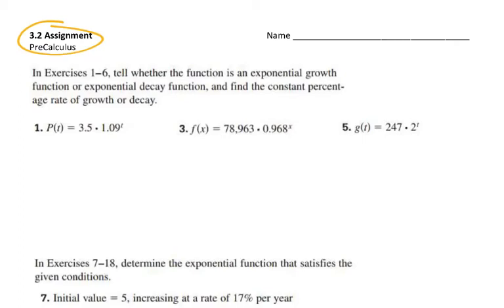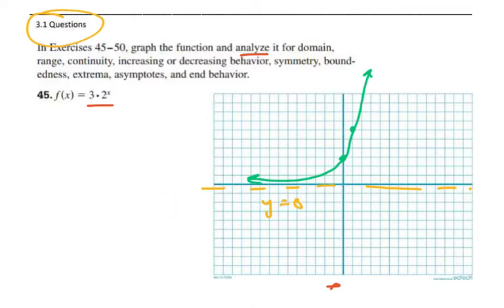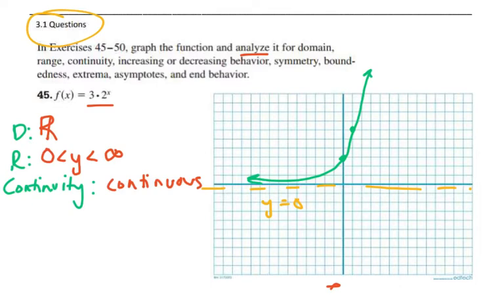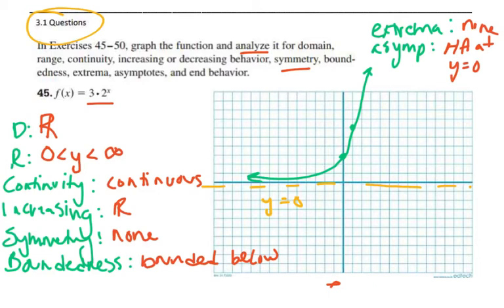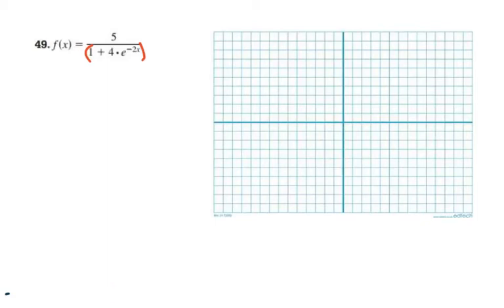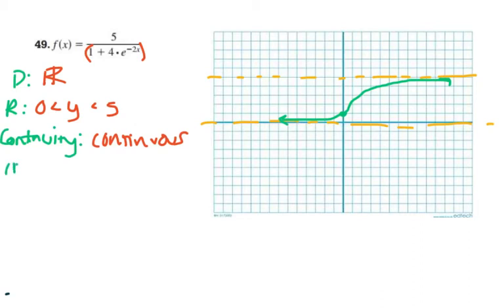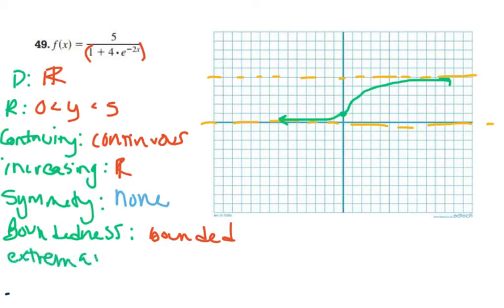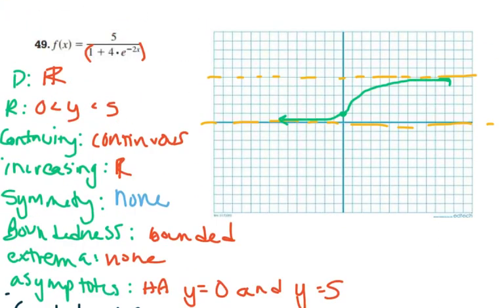PreCalculus 3.2 Assignment Part 2 Solutions Video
This video completes the 3.2 assignment analyzing an exponential and logistics graph.